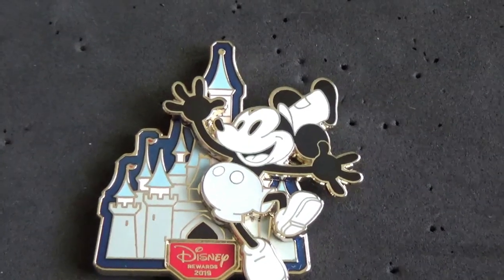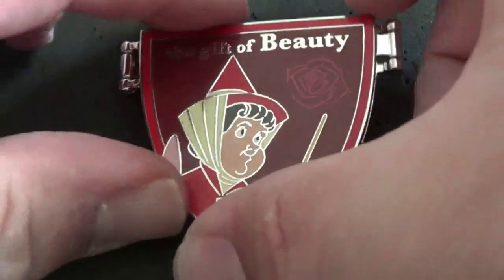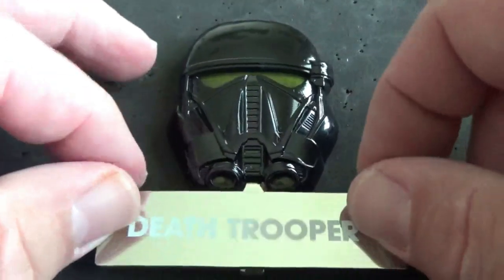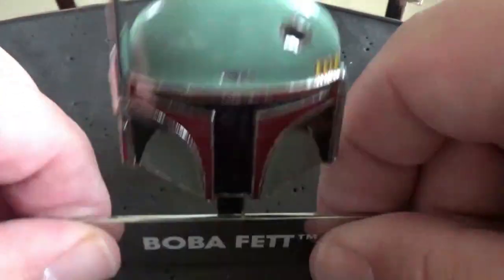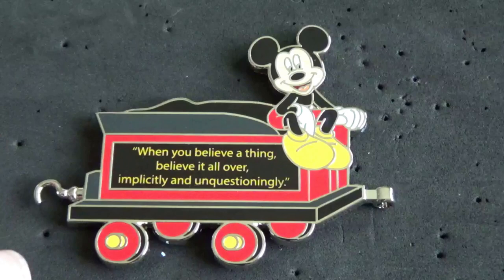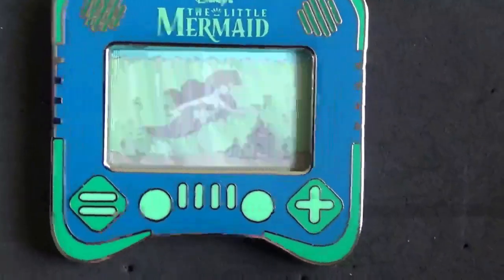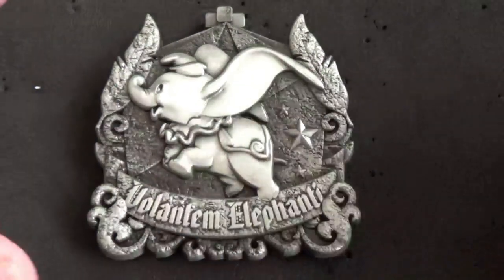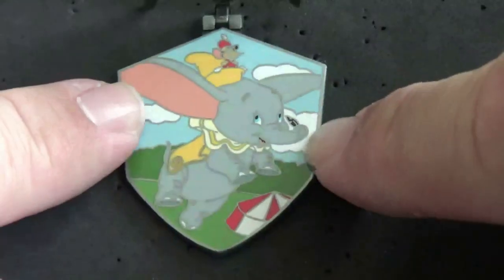DISNEY PIN TRADING: PARKS PIN HAUL PART 1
Part one of two of my pin haul from my weekend at Disneyland.  This video focuses on Limited Release and Limited Edition Park pins.